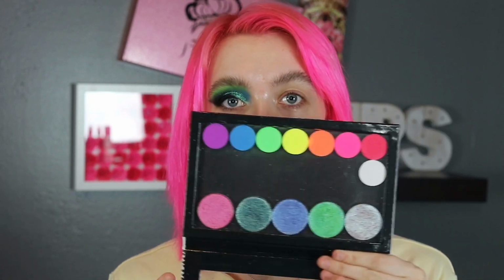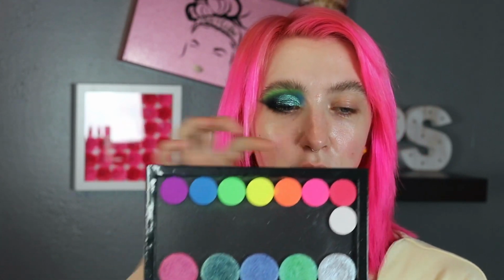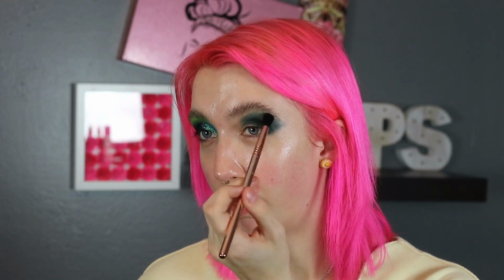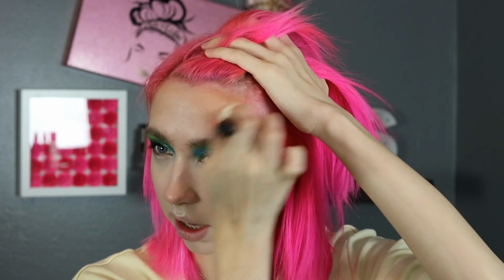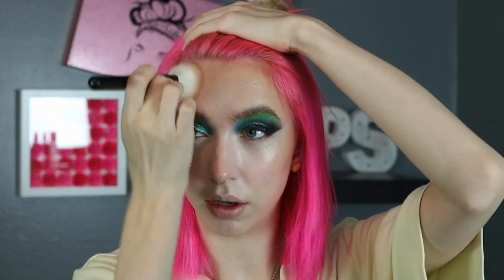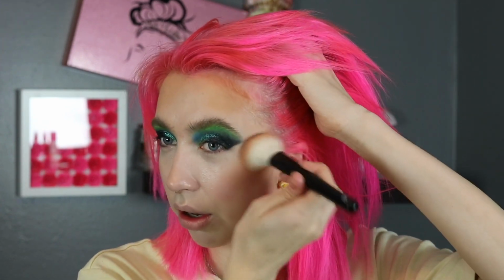GET READY WITH ME | PLAYING IN SOME NEWER MAKEUP | TWINTORIALS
We use Magic Links to monetize any links that are eligible. If you are uncomfortable with that feel free to skip and go to the companies direct website or a retailer that carries them :)

Eyes
Elf x Jkissa To The Rescue Palette (discontinued)
*Sigma Wicked Gel Liner

BASE
*Elf Luminous Putty Primer
*NYX Born to Glow Foundation
*Elf Camo CC Cream
Neutrogena Concealer that hates black people that I bought like a dumbass
*Cover FX Power Play Concealer in White
*Huda Beauty Tantour in Fair
*Kylie Cosmetics Bronzer in Khaki
*Makeup Revolution Bronzer Reloaded

LIPS
*Elf Retro Paradise Lip Liner (link to set)
*MAC Cosmetics Myth
*Maybelline Lifter Gloss in Ice